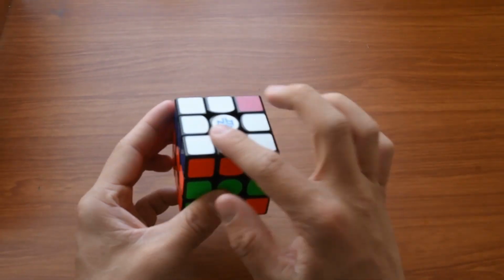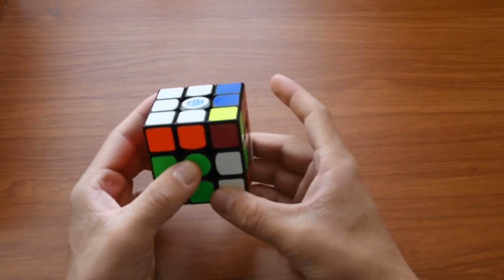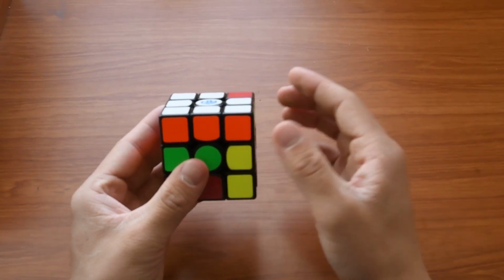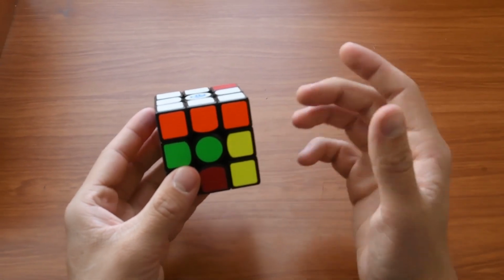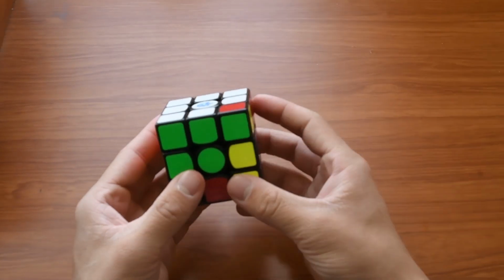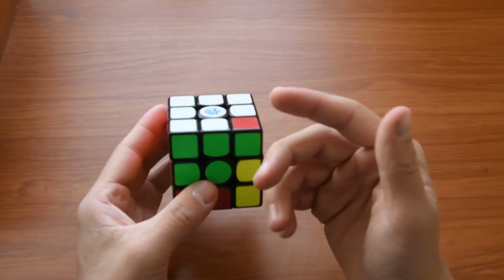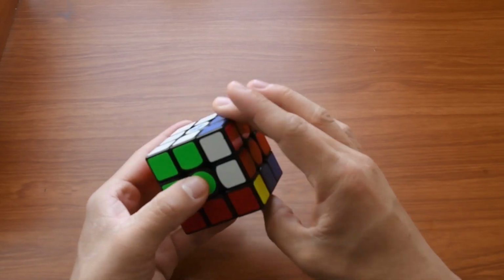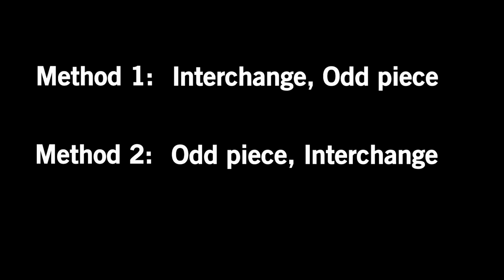How Do Commutators Work on the Rubik's Cube?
Commutators will help you understand how the Rubik's Cube works, and you can even make your own algorithms with commutators!

More Explainings!
How commutators work! Sorry, I cannot reply to comments, however if you want your comment to possibly be featured in my next comments video, feel free!